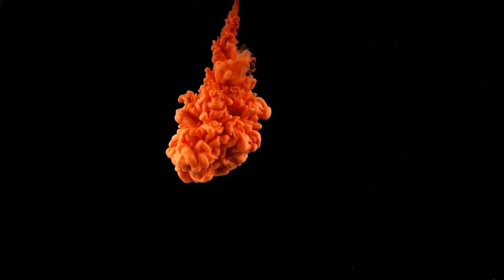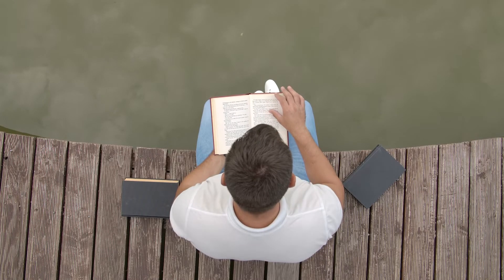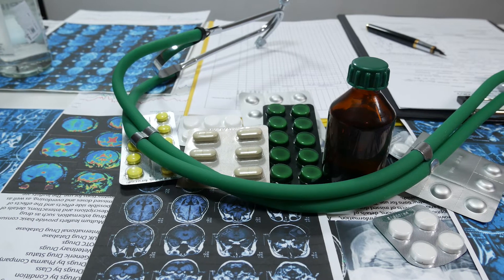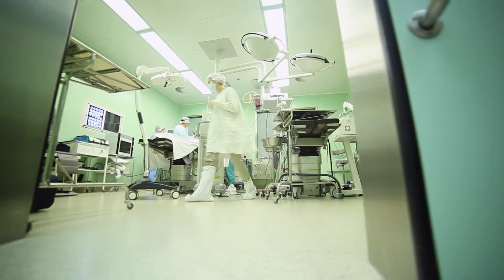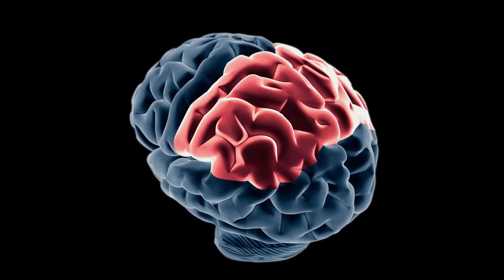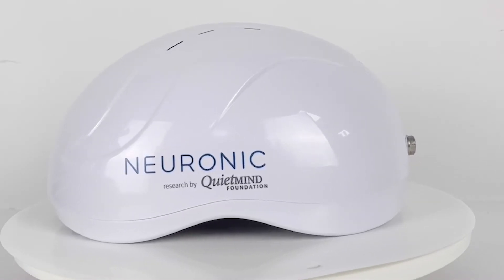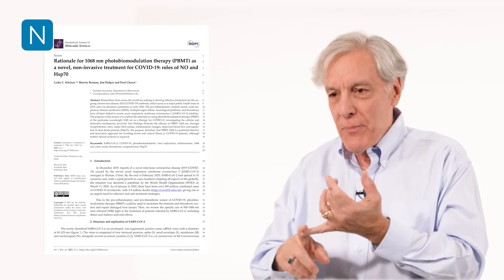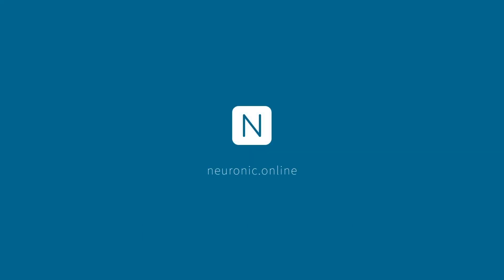Neuradiant 1070: A Device For The Future of Brain Health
​ @marniehall4127 produced  this video to show how the Neuradiant 1070 device uses near-infrared LEDs to stimulate  brain function and overall wellness